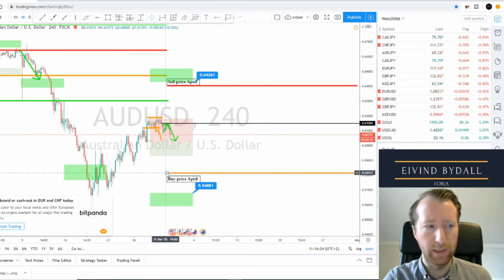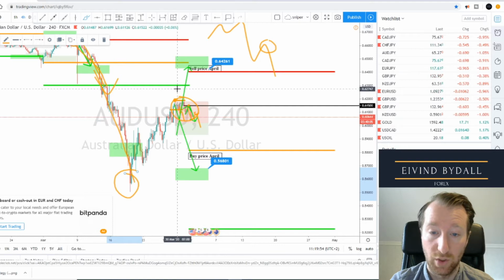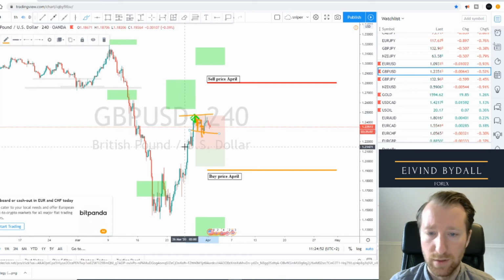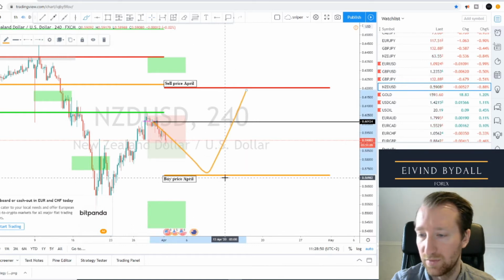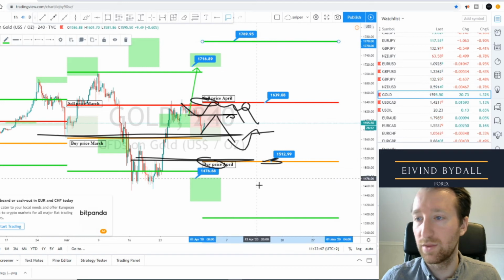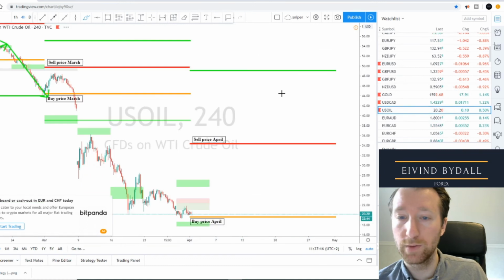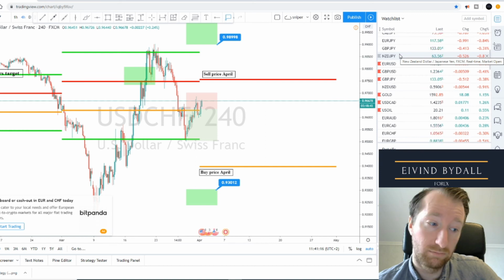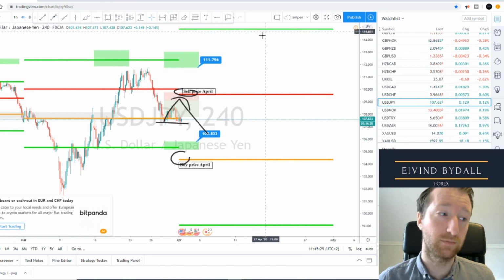Monthly Forex Forecast AUDUSD, EURUSD, GBPUSD, USDCAD, USDCHF, USDJPY, USOIL & GOLD, April 2020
Watch the monthly Forex Forecast AUDUSD, EURUSD, GBPUSD, NZDUSD USDCAD, USDCHF, USDJPY, USOIL & GOLD, April 2020

This video presents potential entries and targets for sellers and buyers for each pair. Watch this video before trading any of these pairs.

Do you want to find your pairs? Here are the timestamps:

Introduction - 1:07
AUDUSD - 3:00
EURUSD - 6:25
GBPUSD - 9:28
NZDUSD - 13:05
GOLD - 15:50
USDCAD - 18:58
USOIL / WTI - 21:59
USDCHF - 25:47
USDJPY - 27:45

Trading is risky and not for everyone, past performance is not indicative of future results. Risk small, stay humble and if you have never traded before start with DEMO! There is no shame in DEMO7